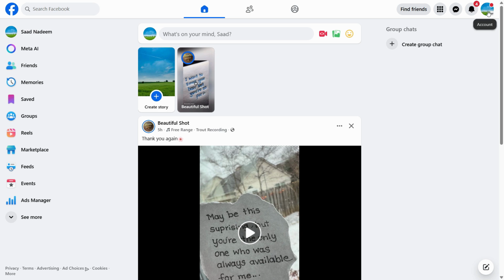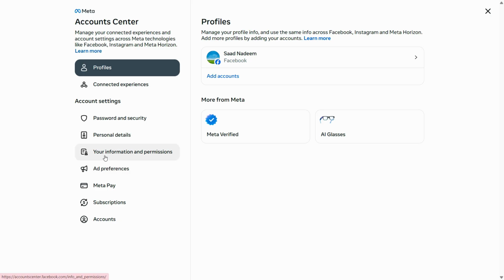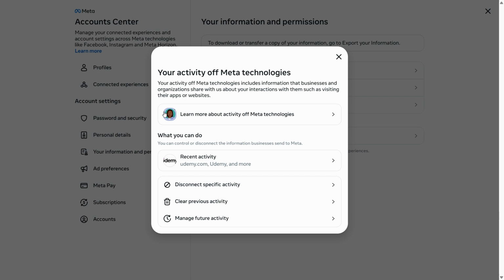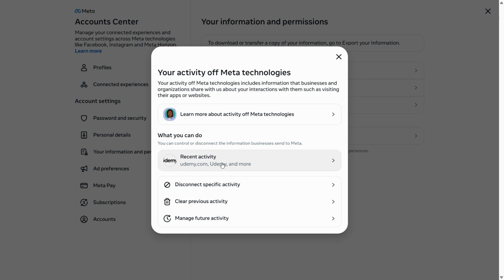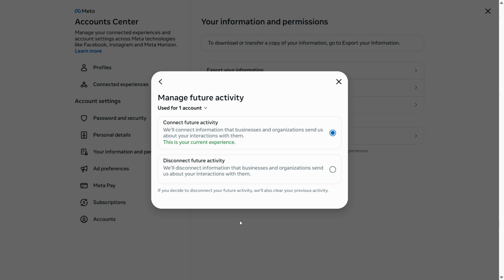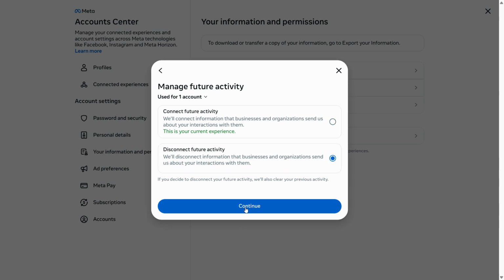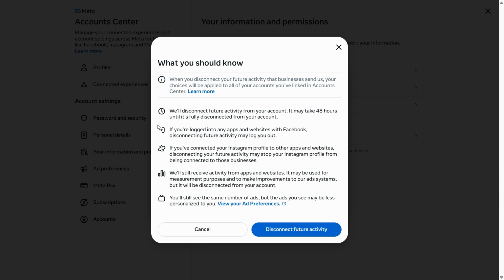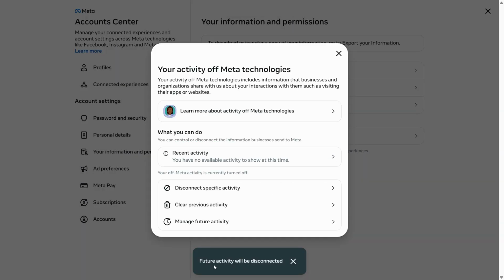How To Turn Off Facebook Offline Activity Tracking and Clear Activity History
Learn how to turn off Facebook offline activity tracking and clear activity history step by step. In this tutorial, you'll discover how to stop Facebook from tracking activity from other websites and apps.

This privacy feature helps you control how Facebook collects and uses your data.

• Turn off Facebook off-Facebook activity
• Clear Facebook activity history
• Facebook privacy settings tutorial
• Stop Facebook tracking activity
• Manage Facebook data settings
• Facebook security and privacy guide
• Control off-Facebook activity
• Facebook account privacy protection
• Facebook activity management tutorial